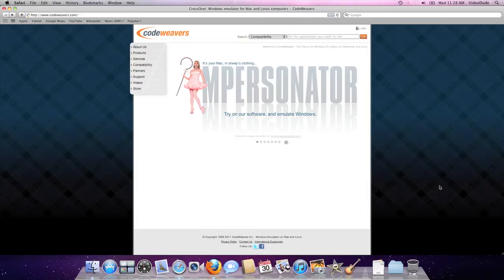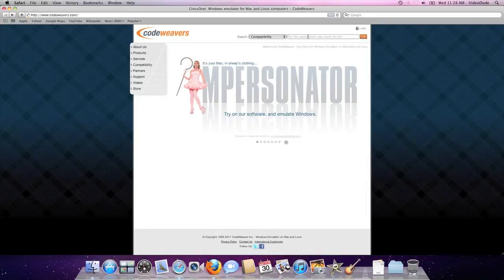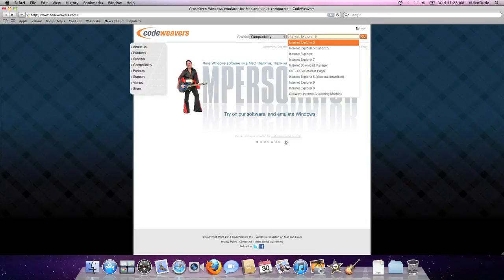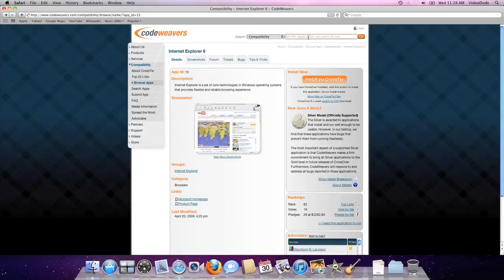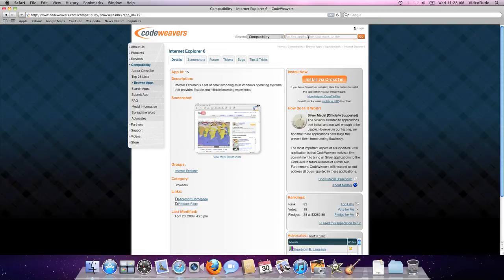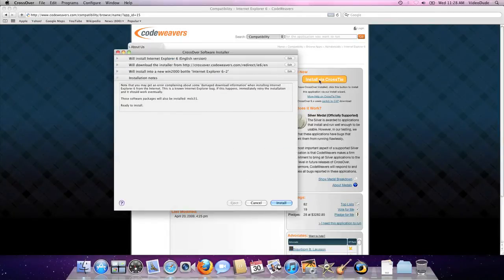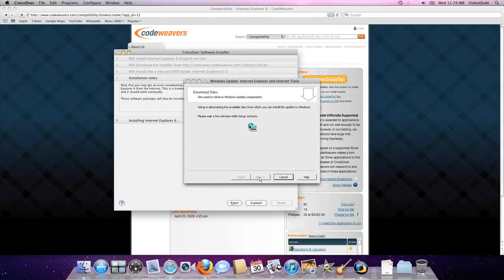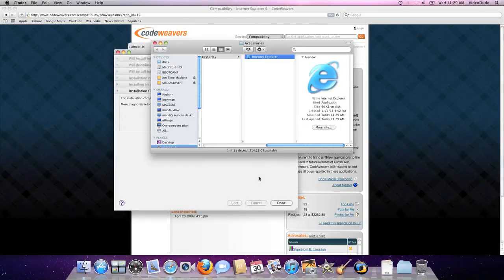Installing Internet Explorer on CrossOver Mac v.10 (Impersonator)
Installing Internet Explorer using CrossOver Mac v.10 (Impersonator) from CodeWeavers. This video demonstrates CodeWeavers exciting new CrossTie technology, which allows users to install applications under CrossOver with a single mouse click from our Compatibility Center (c4.codeweavers.com)